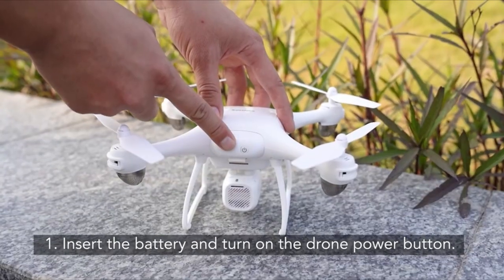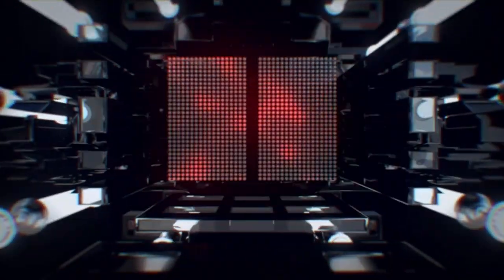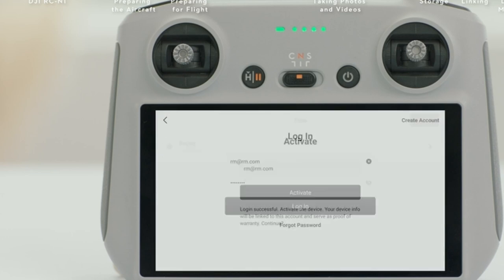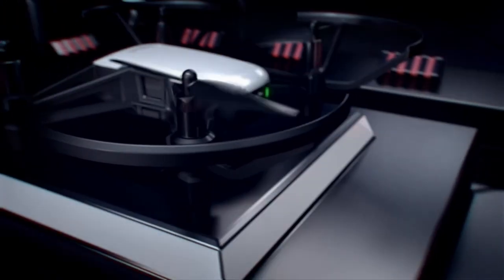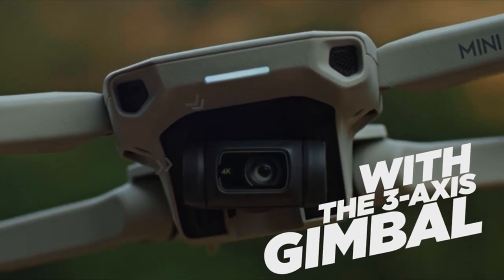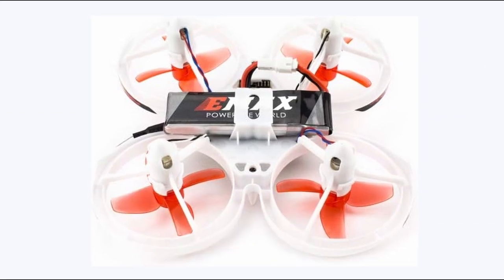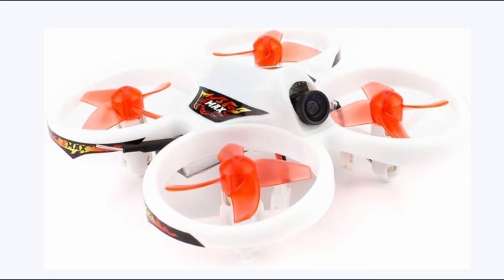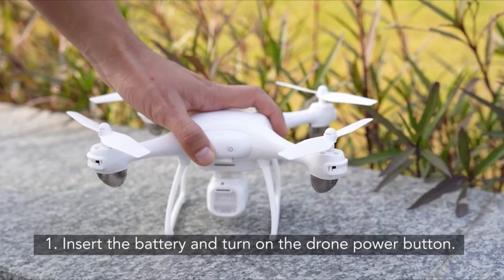Top 5 best indoor drone with camera 2024!🔥🔥👌🏆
Hey guys, Today what I have is the Top 5 best indoor drone with camera 2024! I have made a list of the Top 5 best indoor drone with camera 2024 which will help you decide which one to choose.

Quick Links:✔
   introduction 0:00

Indoor drone flying offers a unique and thrilling experience, especially when equipped with a camera that captures every moment in stunning detail. Among the best indoor drones with cameras, one standout is the XYZ Drone. This compact quadcopter is specifically designed for indoor use, featuring a robust camera system optimized for aerial photography. Unlike outdoor-focused drones, the XYZ Drone foregoes GPS reliance, ensuring smooth indoor flights without signal interference. Its specialized lens enhances image quality, perfect for capturing intricate indoor scenes. With precise controls and a focus on safety, the XYZ Drone delivers unparalleled performance for indoor photography enthusiasts.
The DJI Mini 3 Pro has elevated itself as the premier choice among DJI's ultra-light drone lineup, surpassing its predecessor, the DJI Mini 2. Boasting advanced collision sensors and an upgraded high-resolution camera with portrait mode, the Mini 3 Pro caters to both professional and recreational drone pilots. The addition of collision sensors proves invaluable during indoor missions, offering enhanced safety and obstacle avoidance. However, for those seeking a more budget-friendly option, DJI also offers the Mini SE, maintaining quality while being cost-effective. The Mini 3 Pro's visual positioning system ensures stable hovering in well-lit rooms with textured surfaces, though caution is advised in dark or even-floored environments to prevent drifting. Overall, the DJI Mini 3 Pro combines cutting-edge technology with practical features, making it a top choice for indoor drone enthusiasts looking for superior performance and reliability.

TechismWithHoney! is a participant in the Amazon Services LLC Associates Program, an affiliate advertising program designed to provide a means for sites to earn advertising fees by advertising and linking to Amazon.com. As an Amazon Associate, I earn from qualifying purchases.